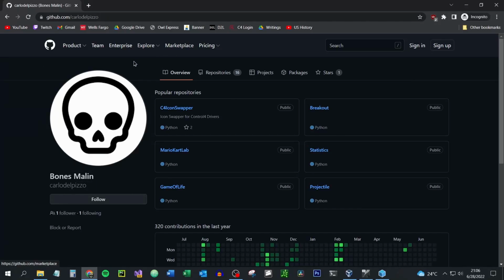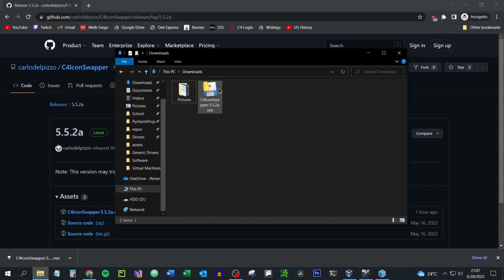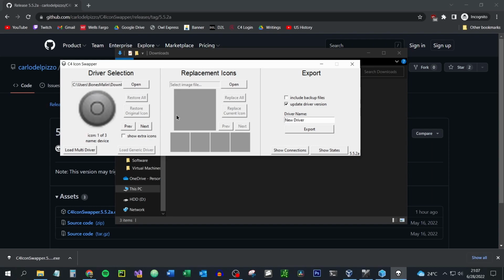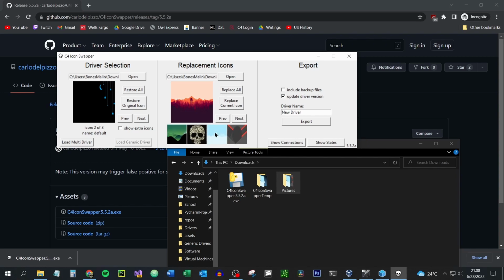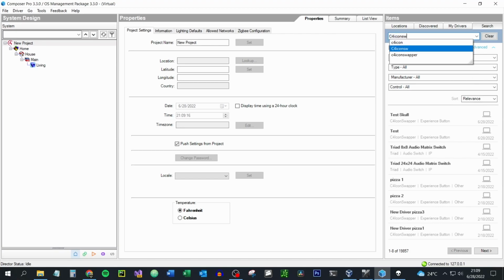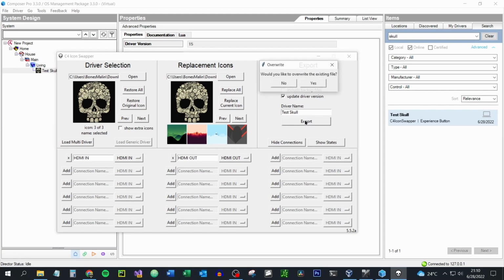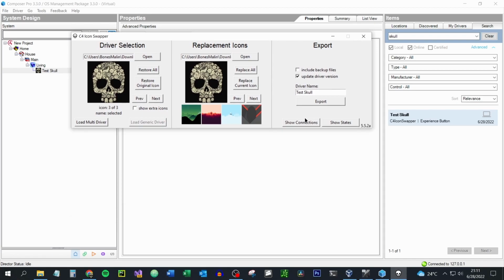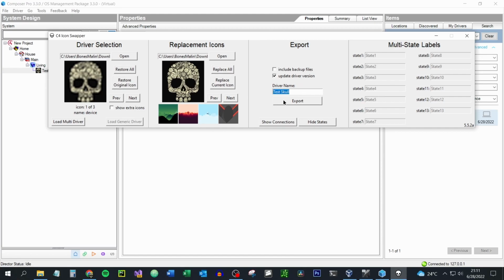Control4 Custom Driver Icon Swapper Tutorial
(sorry this video was hastily slapped together)

NOTE: Load Generic & Multi Driver have been moved to File menu; issues with virus false positives should be resolved